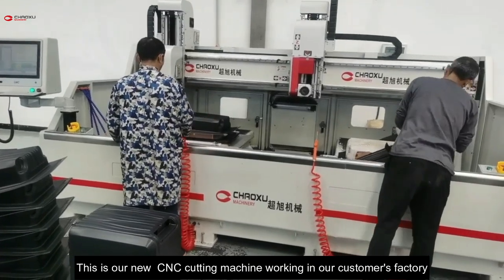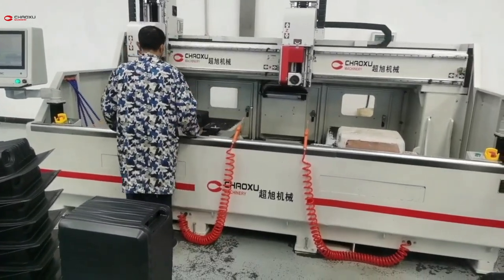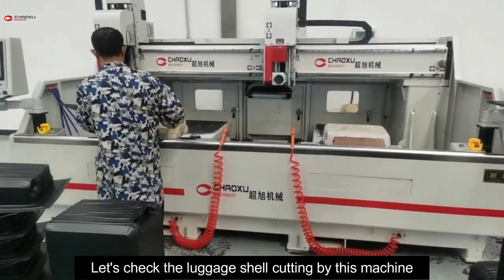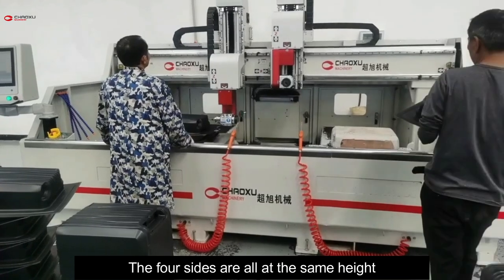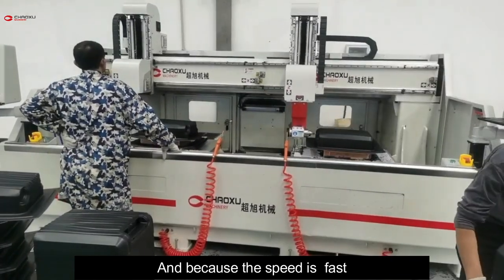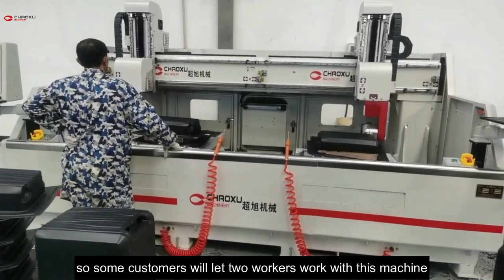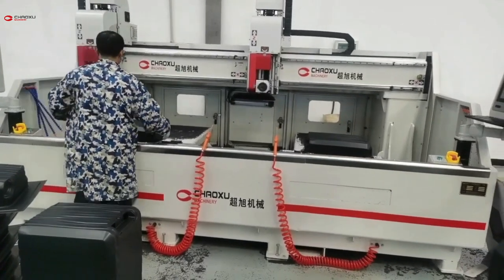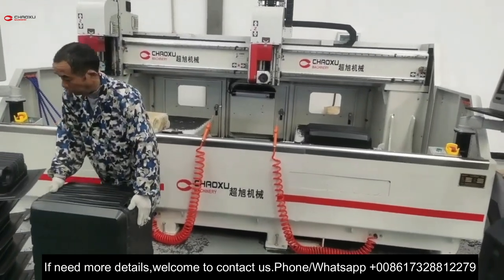Step No.3 Plastic Luggage | How It's Made?--Kerry Chen+008617328812279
Since 1992
CHAOXU Machinery specializes in high-quality Plastic hard Luggage Making Machine.CHAOXU company was awarded the title of high-tech industry by the Chinese government in 2019 .

CHAOXU Brand high-end Luggage Making Machine (ABS/PC/PP) is famous and popular the the following market:
Cooperated Luggage brand: Samsonite/Safari/OX/RFL/VIP/IT,etc.

CHAOXU Main Machinery:
1-Sheet Extruder Machine(ABS PC PE PS)
2-Vacuum Forming Machine/Thermoforming Machine (ABS PC PP HDPE PS PET)
3-CNC Cutting Machine
4-Related Machinery for Luggage Manufacturing

WENZHOU CHAOXU MACHINERY CO.,LTD
Kerry Chen (Manager)